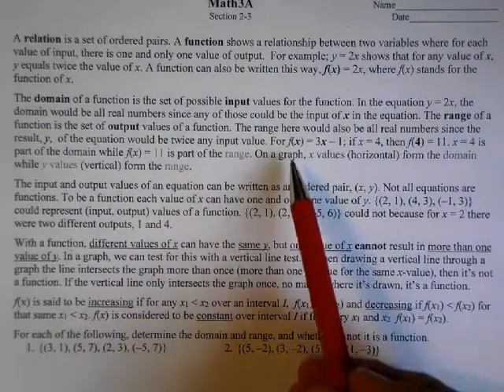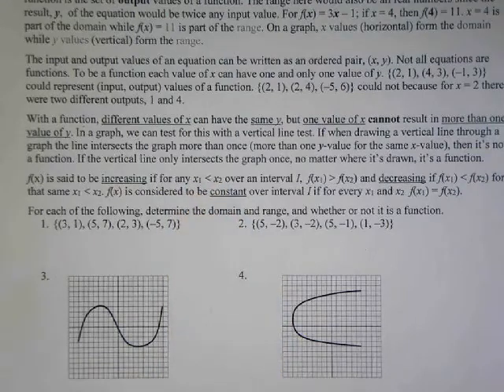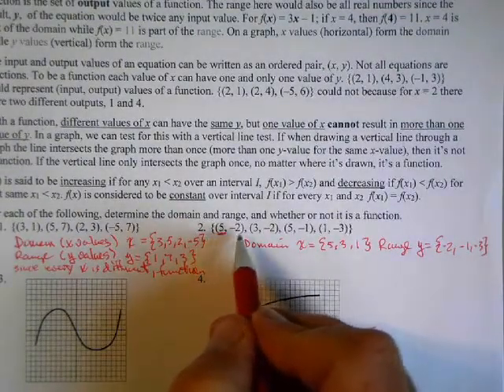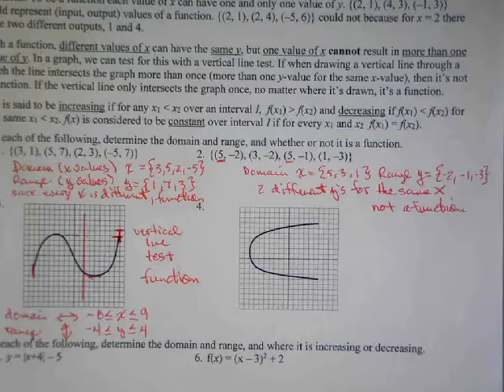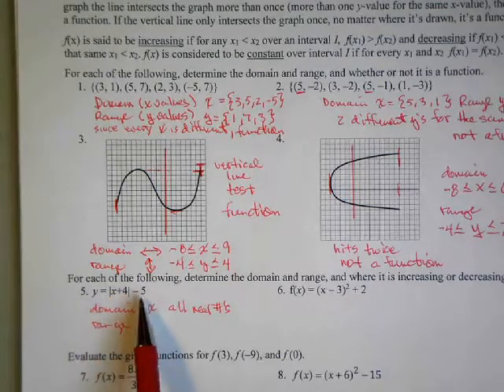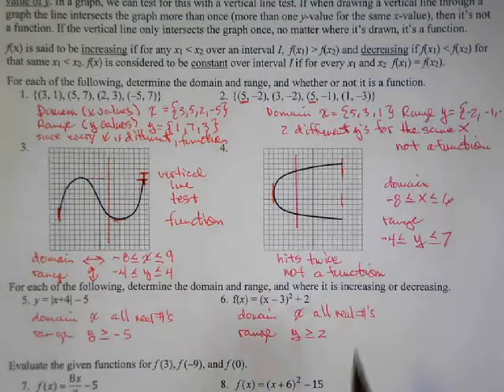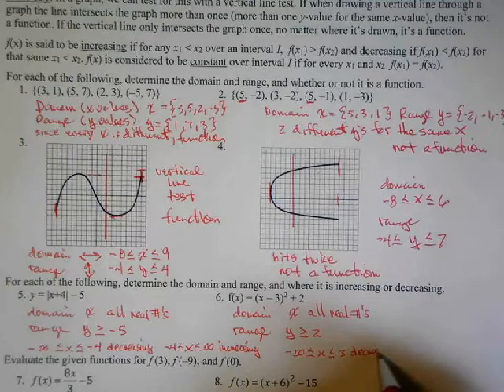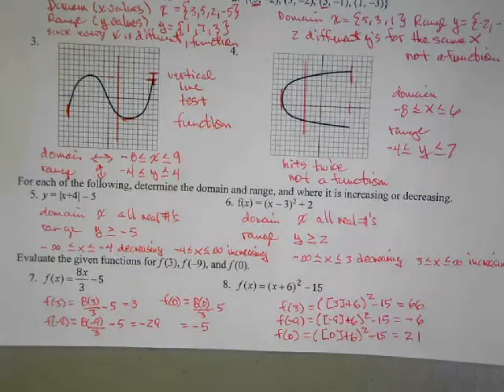Math3A - Notes - 2-3 - sp19 - video